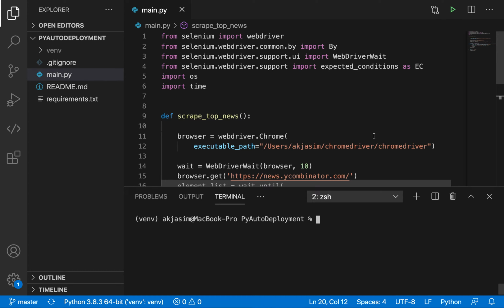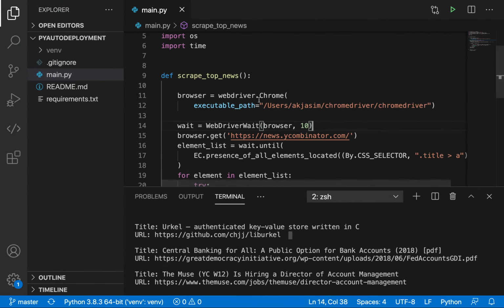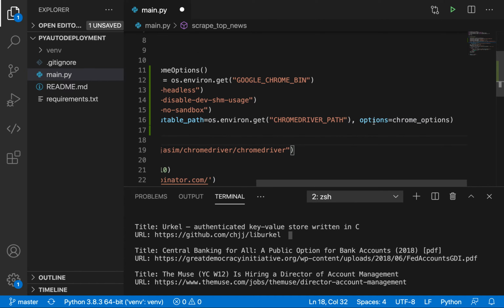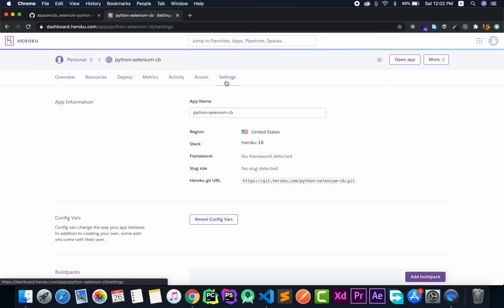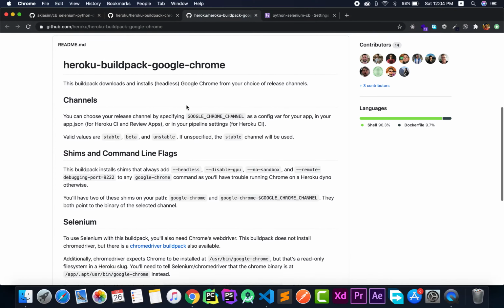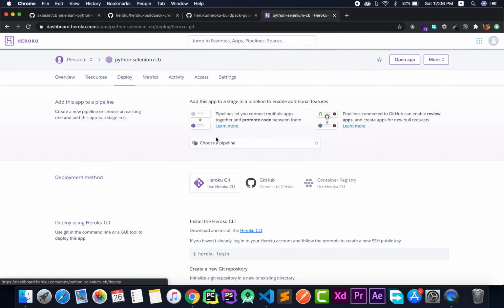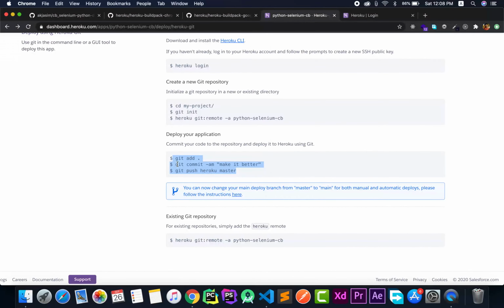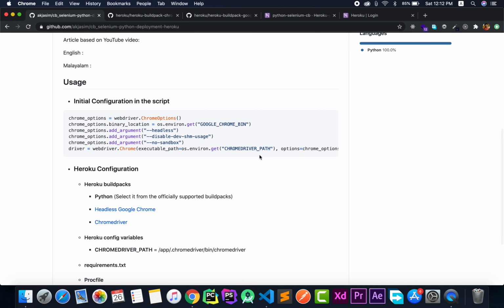Python Automation | Part 12 : Deploy Selenium on Heroku | Python Selenium Web Automation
In this Python Automation video, we are gonna be deploying Python Selenium Project in a PaaS provider, Heroku. We will host a new sample project where we scrape data from the web. The video is entirely focused on Selenium Deployment.